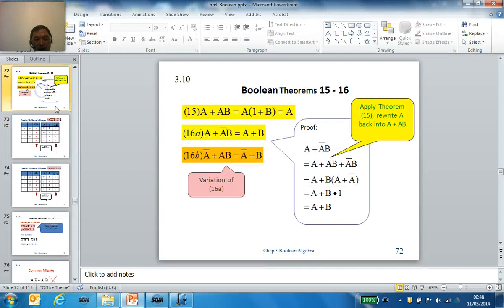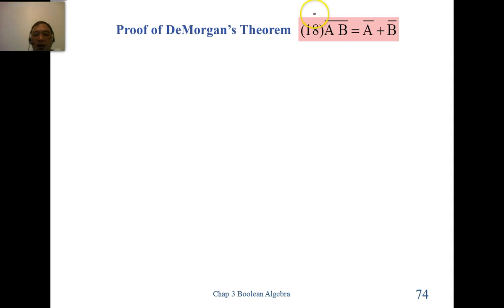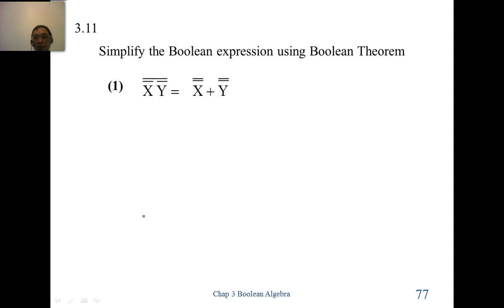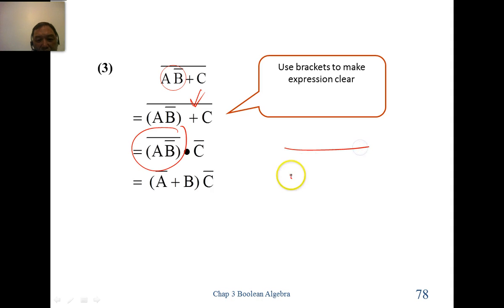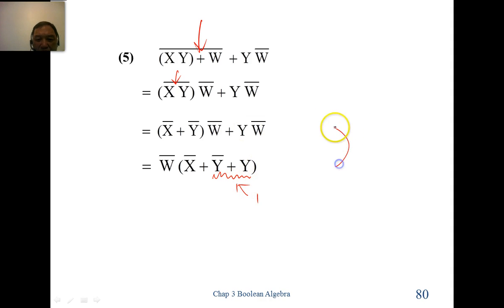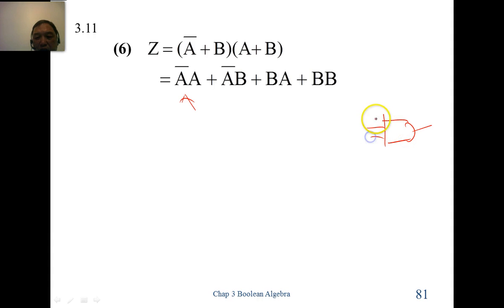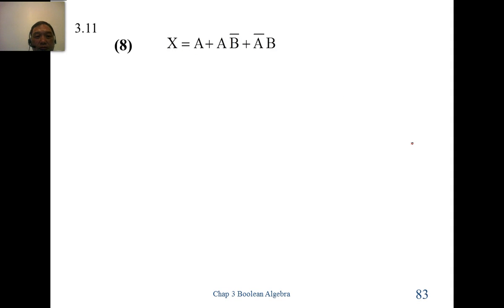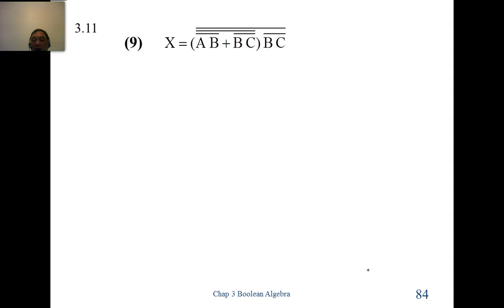ET1003 DE1 wk4 ch3 p73 to p83